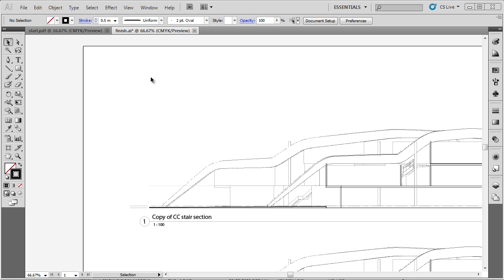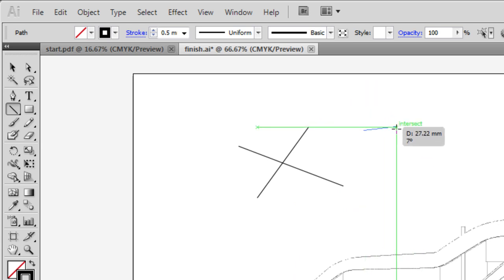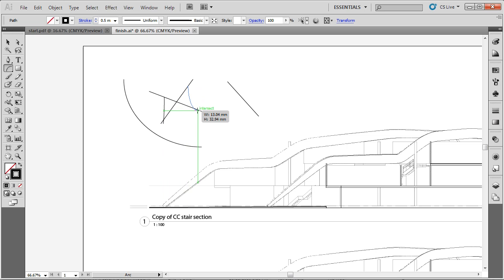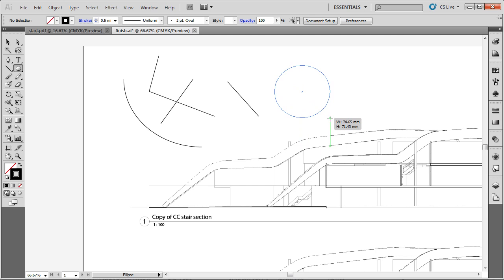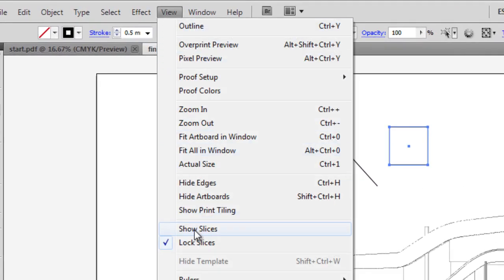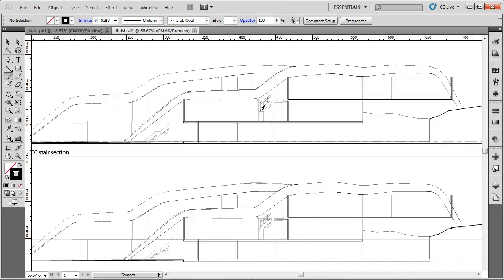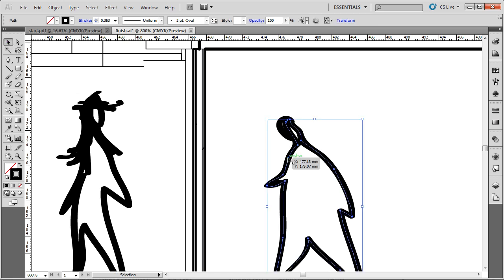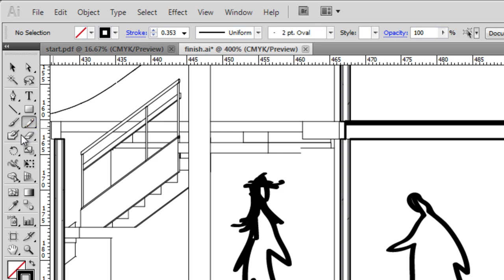Video 11 Basic Drawing // Basic shape tools [Adobe Illustrator CS5]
Using basic shape tools in Adobe Illustrator CS5